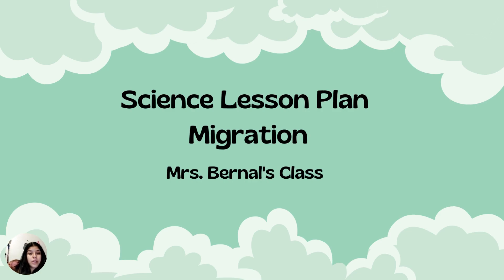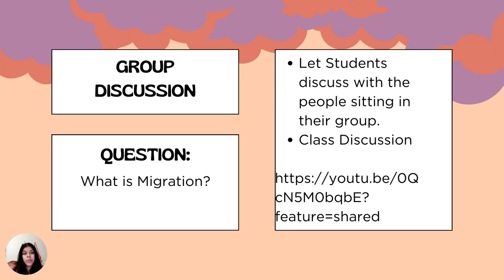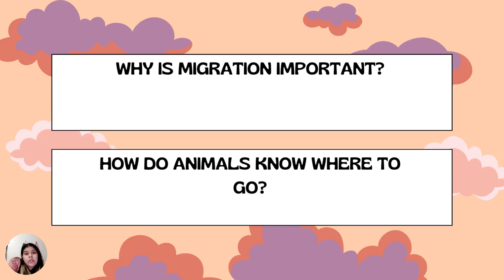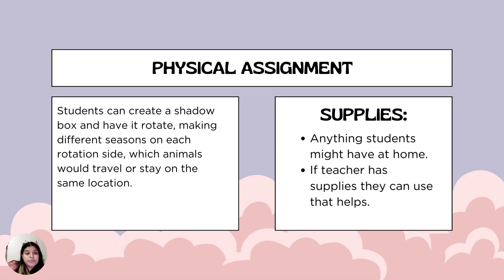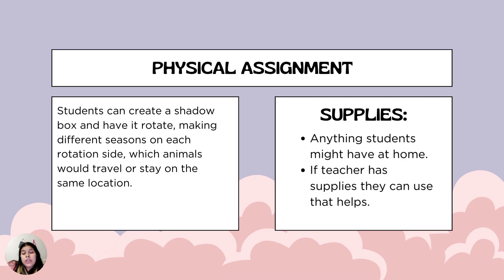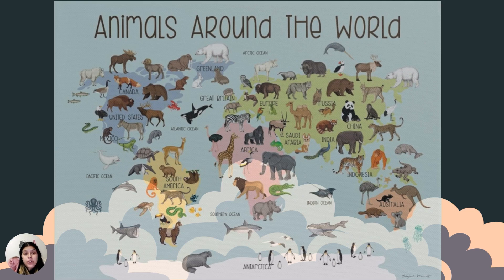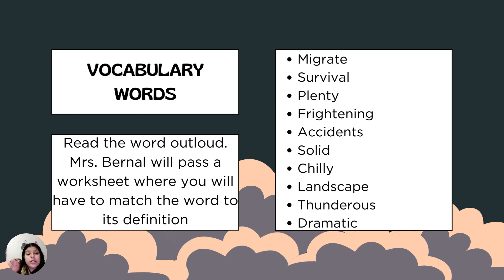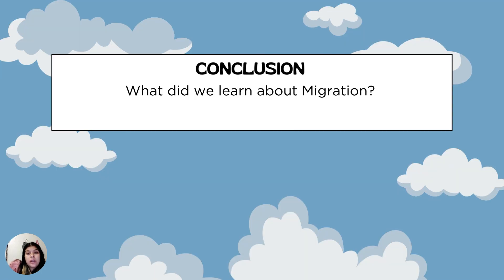Denisse Bernal - Science Lesson Plan